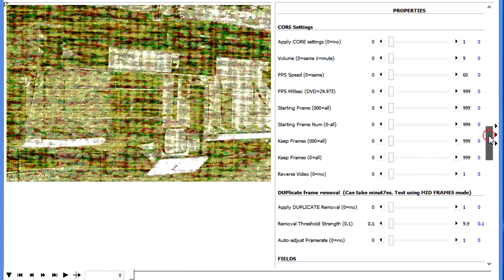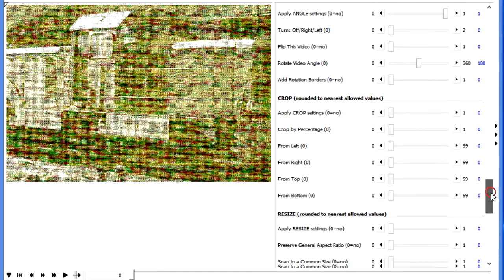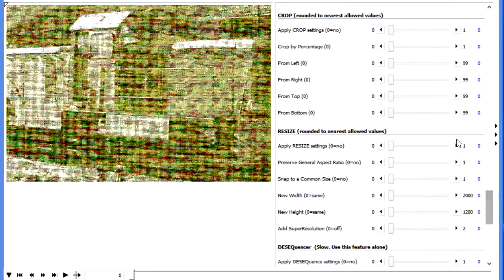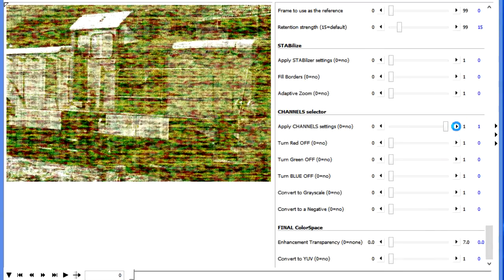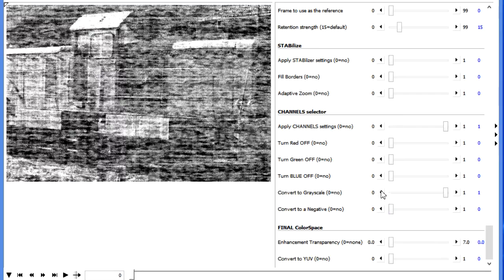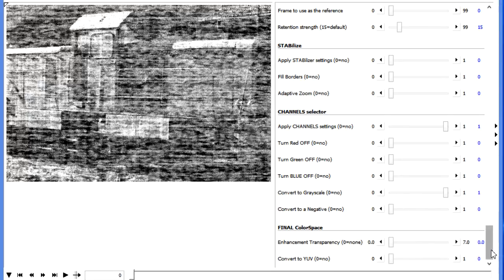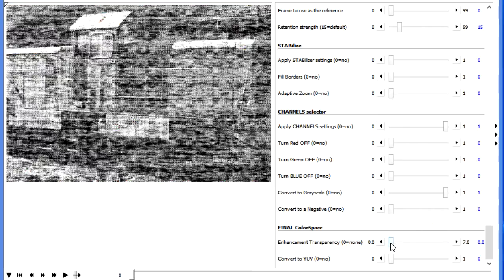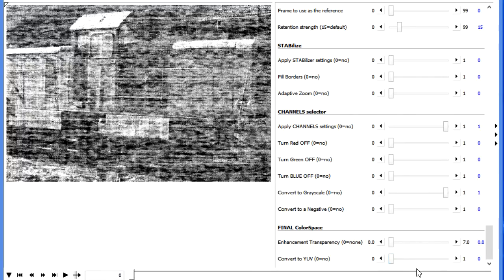Kopija videa Obrada jako loseg materijala